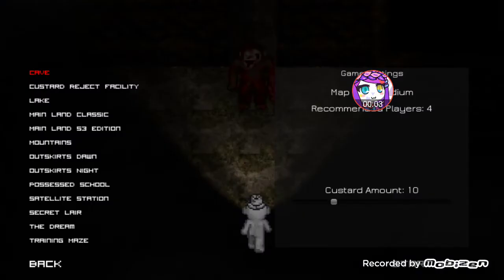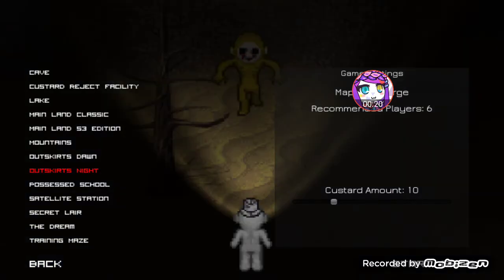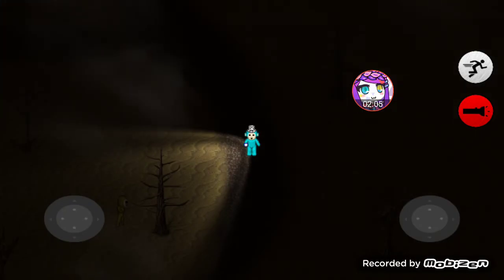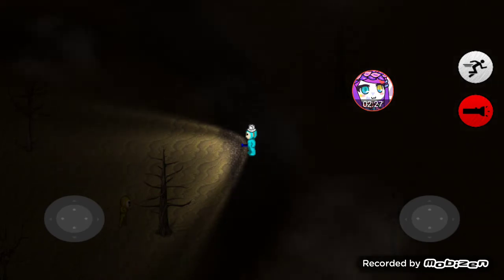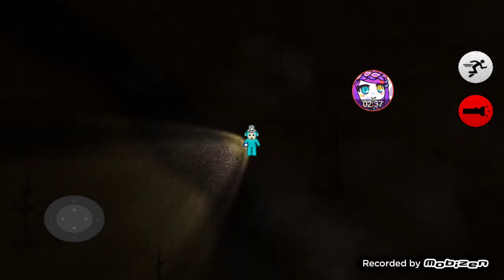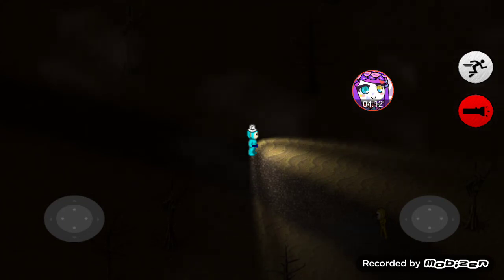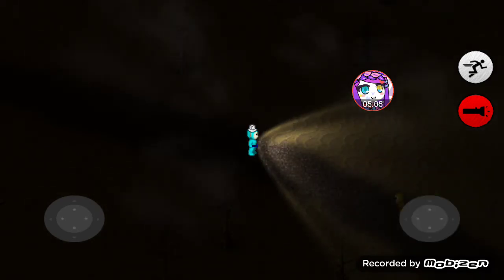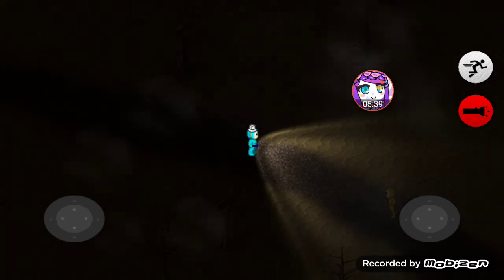LAA LAA IS STALKING ME!!!